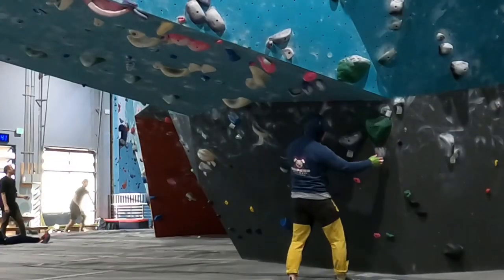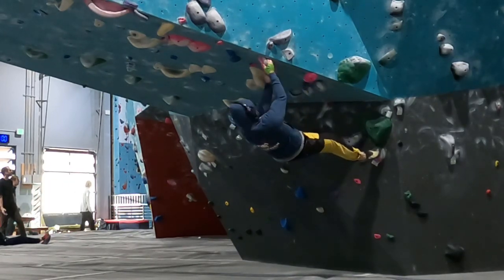First time traverse campus pockets | Cliffs of Id | V4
Hi! Great time in quick session. As I was warming up and figuring out a good efficient beta-ended up with campus through it. A few tries to get first campus send and even more tries for the resend. Ha ha ha. All about fun.

@leomonkey8climbs (climbing)
@leomonkey8 (personal)
@leomonkey8workouts (various workouts)
@leomonkey8skater (noob skater) 😆

Semper Fi & Ductus Exemplo-
Jon